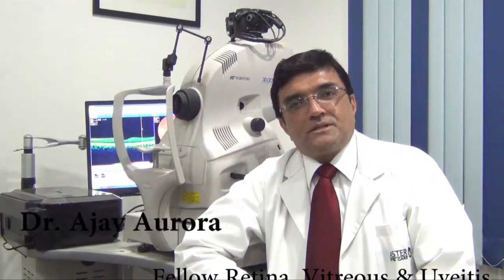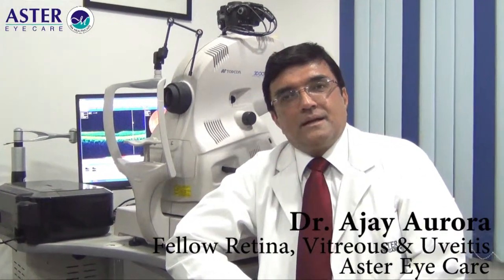Dr Ajay Aurora explains Diabetic Retinopathy at Aster Eye hospital, Delhi.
Diabetic retinopathy is a complication of diabetes that damages blood vessels inside the retina at the back of the eye. Regular eye exams will reduce the risk of vision loss and blindness caused by diabetic retinopathy